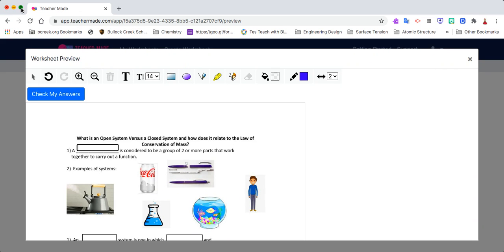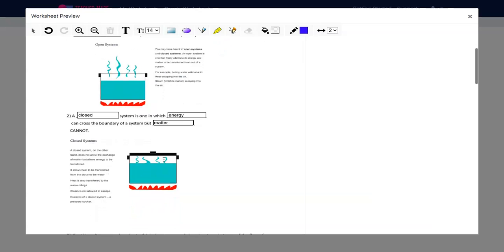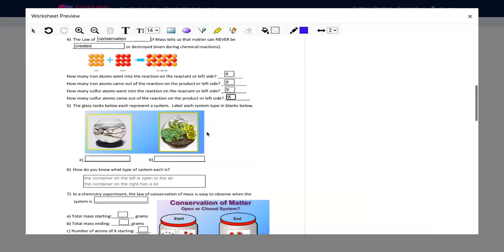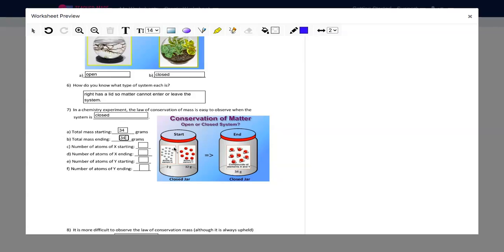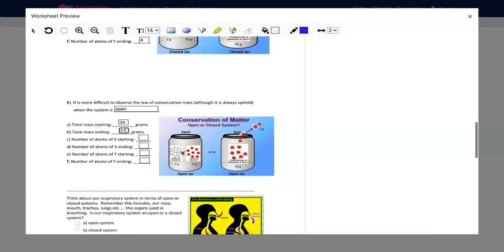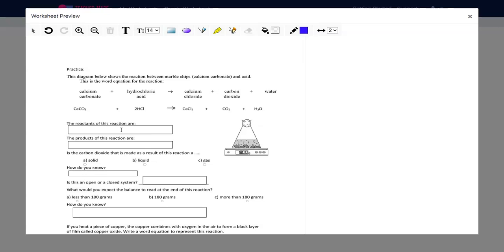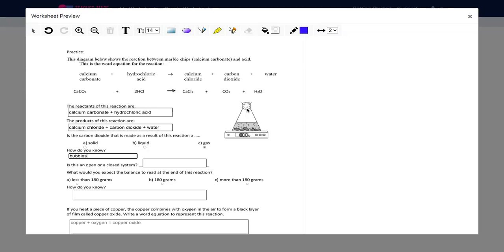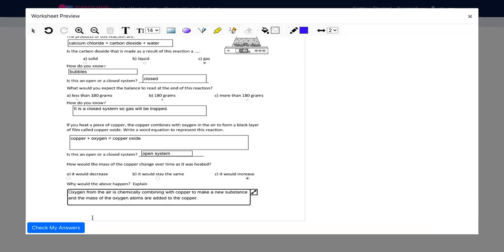Notes open & closed system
Students learn about systems and how open and closed systems effect conservation of mass